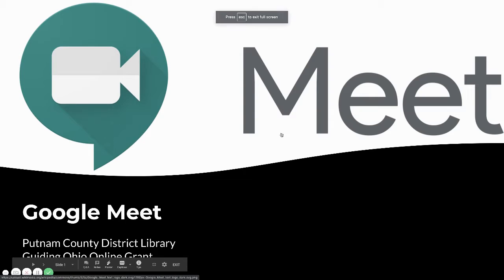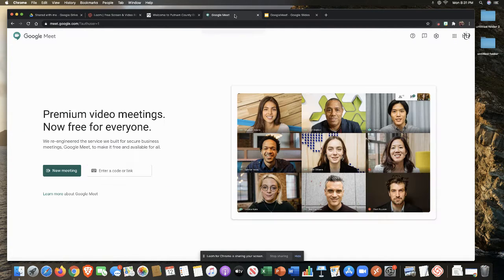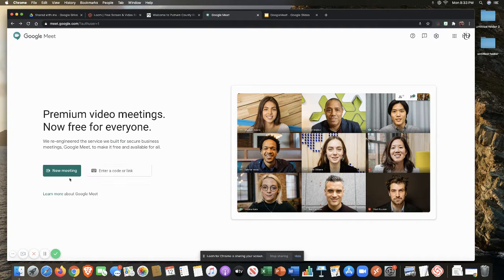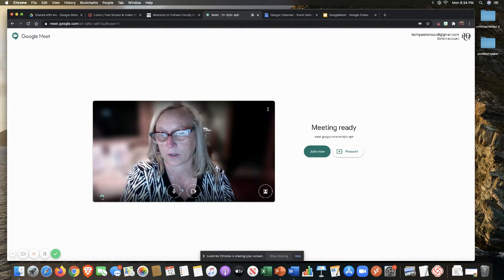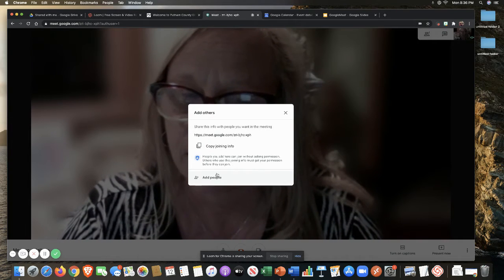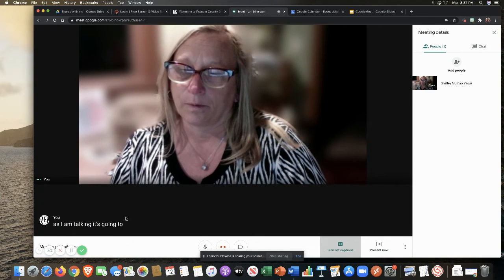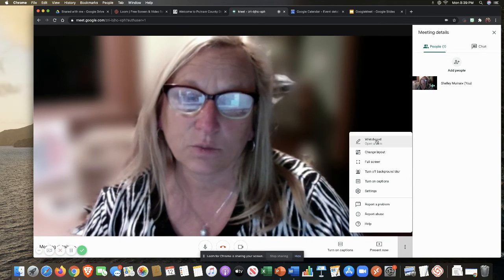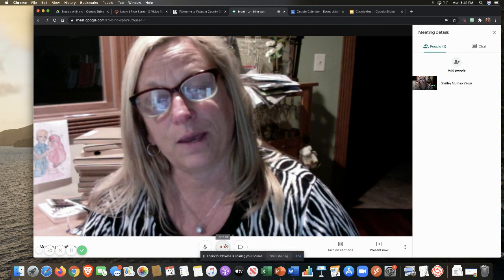GoogleMeet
How to video about Google Meet